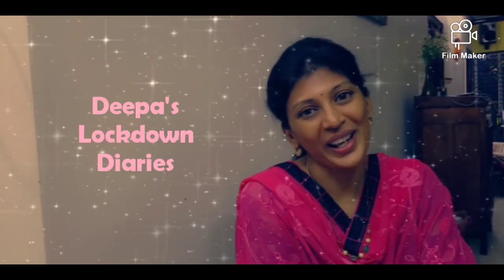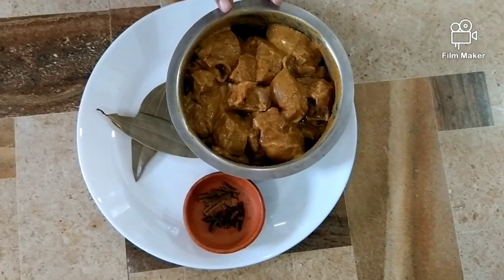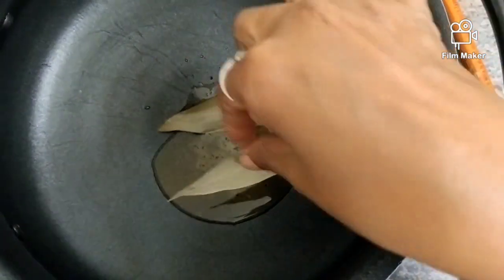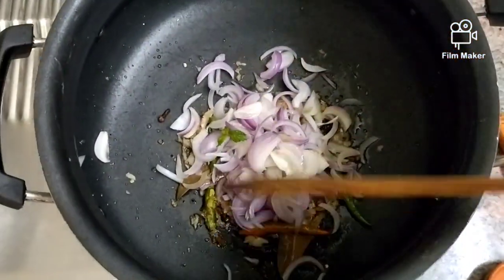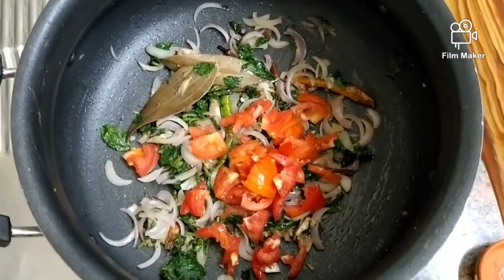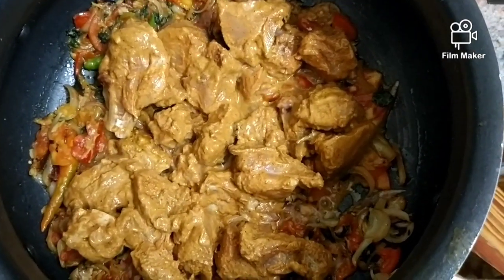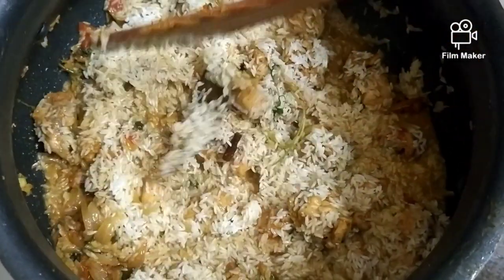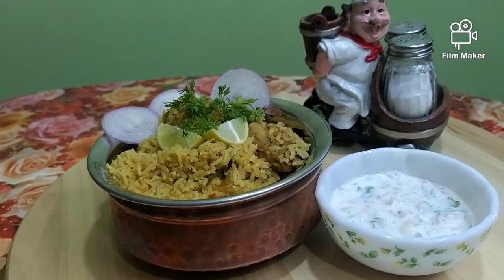Chicken Biryani 🍗(Home made)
Hey viewers! The simple,yummy and tasty chicken Biryani recipe is here!
This Biryani very-very tasty and super simple .
Please do try this recipe!

Ingredients

Chicken🍗-500 GM's
Onions sliced- 3
Tomatoes- 3
Green chillies- 5
Ginger garlic paste 2 to 3 tbsp
Cloves - 4to5
Bay leaf- 2
Dalchini sticks small - 3 to 4

For marination

Chicken
Salt
Chilli powder
Turmeric
2 tbsp curds
 lemon juice 🍋
Garam masala
 Marinate and keep it in fridge for one hour
Rice has to soaked in water

Want a simple chicken curry !